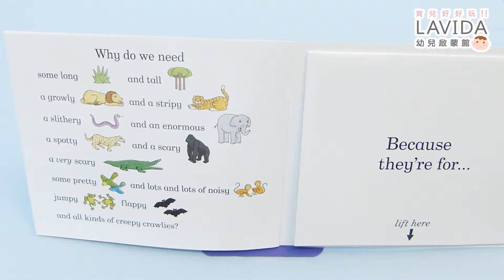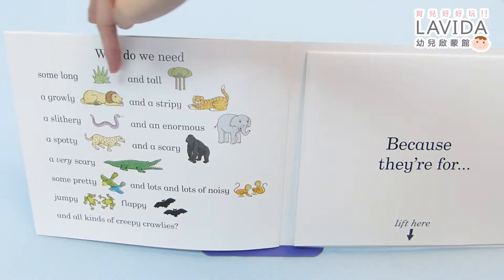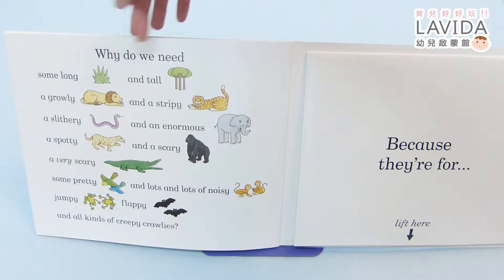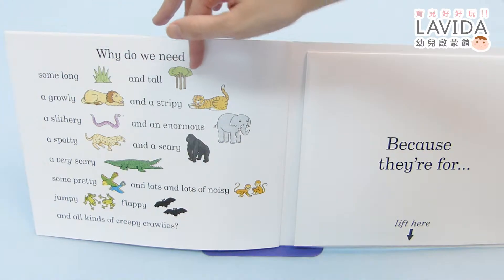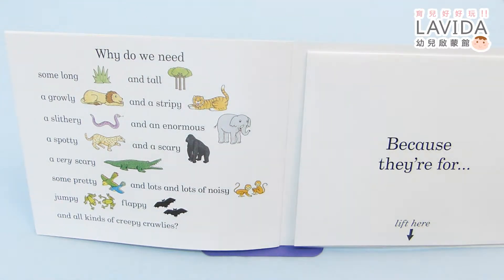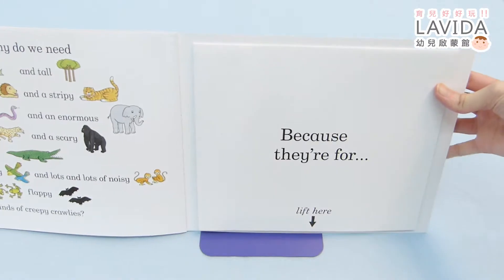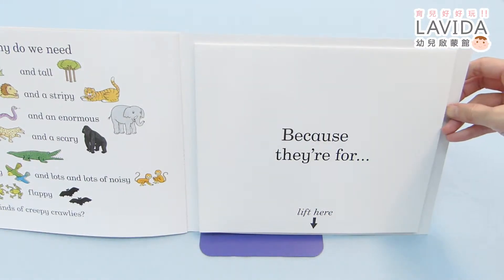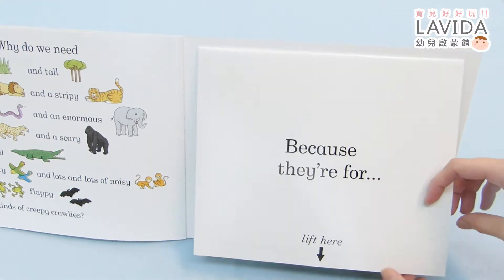Our Jungle 我們的叢林 基礎認知繪本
‧經典暢銷書《Dear Zoo》作者Rod Campbell作品
‧來打造一座叢林吧！
‧叢林的元素有哪些呢？
‧最後還附一張有趣有好玩的叢林大海報喔！